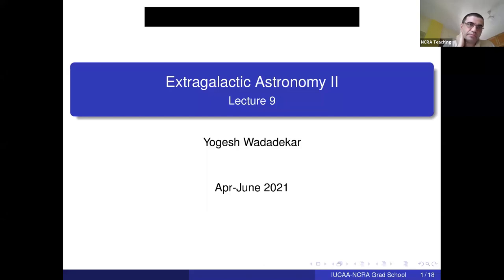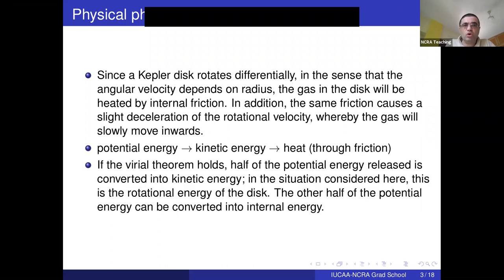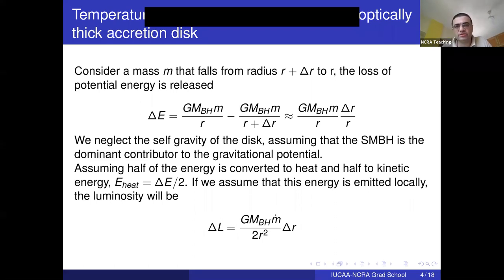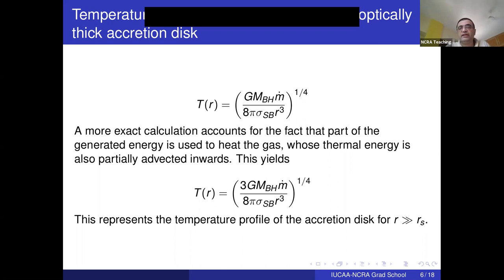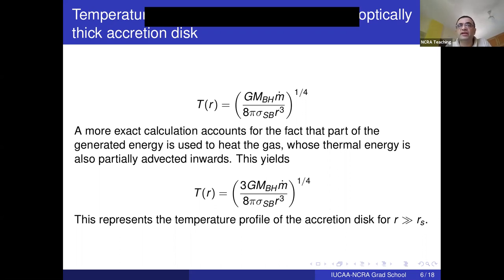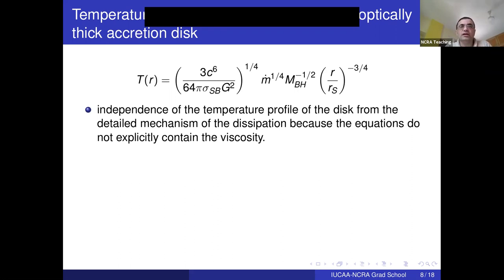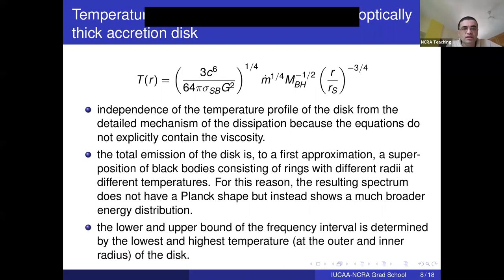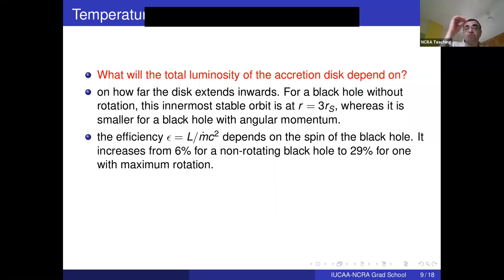Active Galactic Nuclei - Lecture 09/14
This lecture is part of a 14-lecture graduate school course taught by Prof. Yogesh Wadadekar as part of the IUCAA-NCRA Graduate School from May-June 2021. Talk slides, assignments, and suggestions for further reading may be found